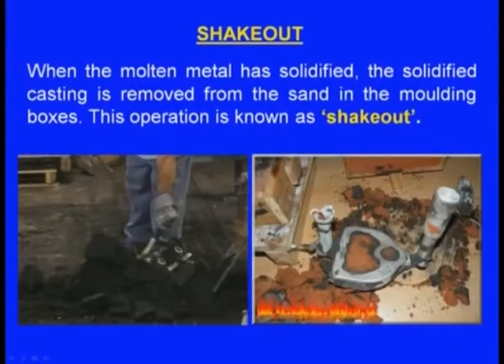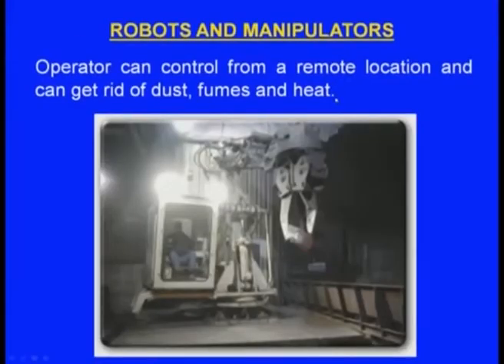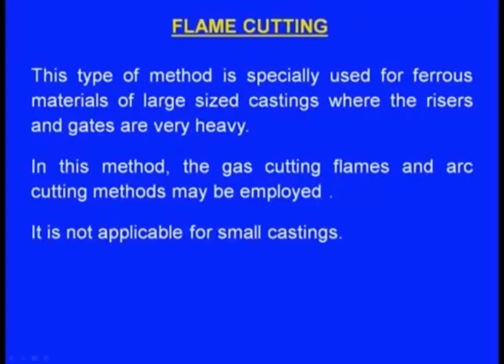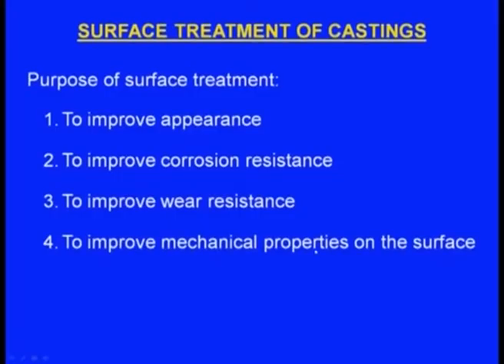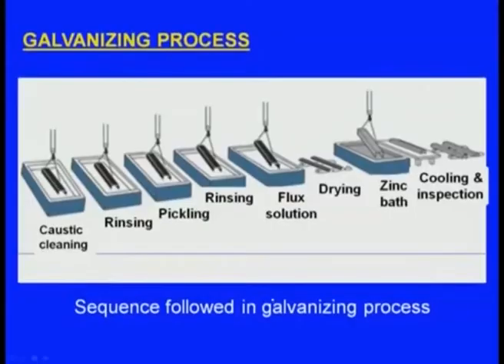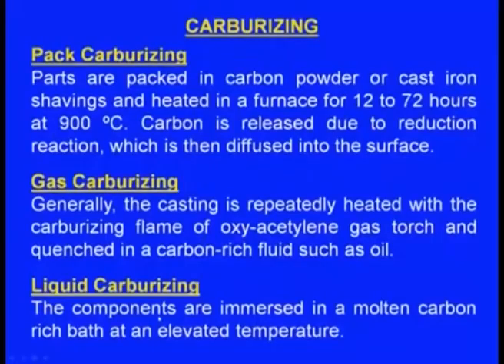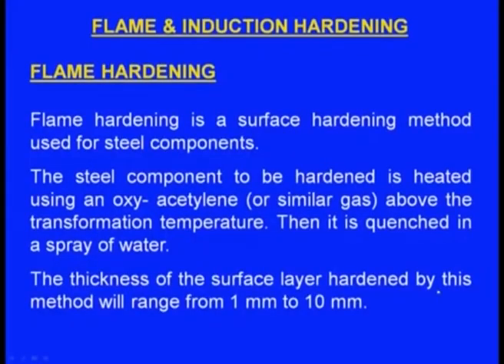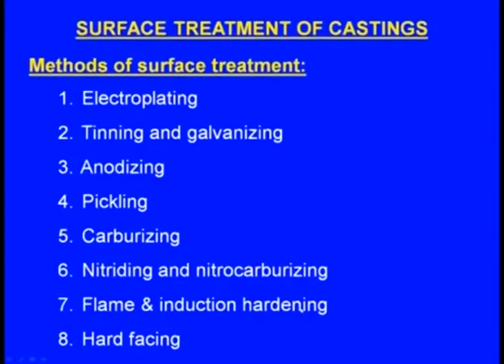Shakeout, Fettling and Finishing: Lecture-04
Course: Metal Casting